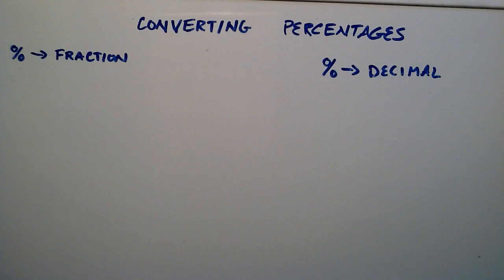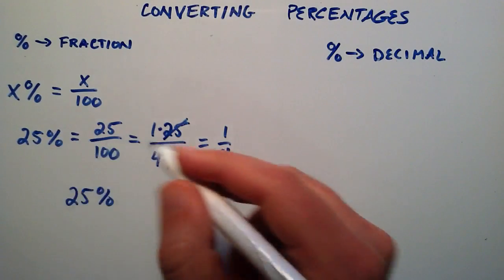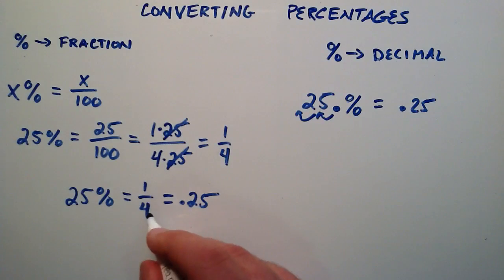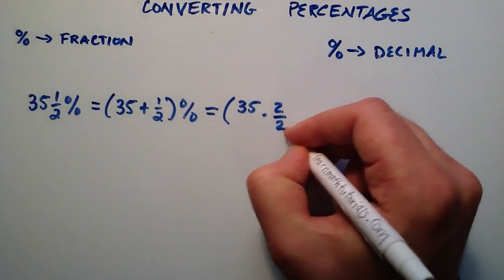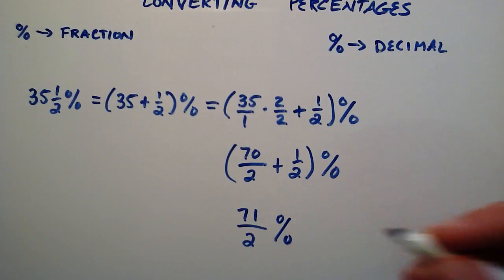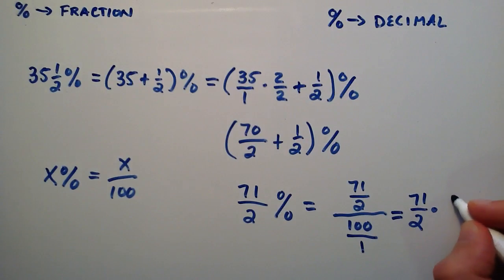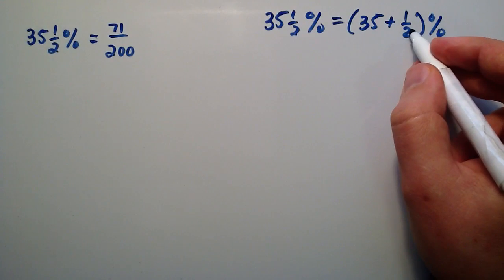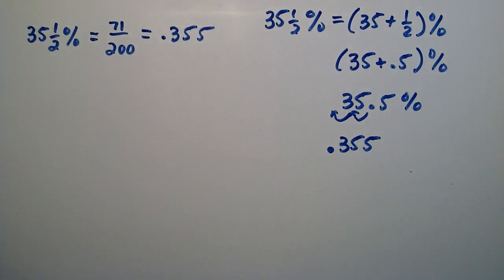How to Convert a Percentage Into a Fraction or Decimal , Intermediate Algebra , Lesson 14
This tutorial gives two different examples of how to convert percentages into fractions and decimal form.